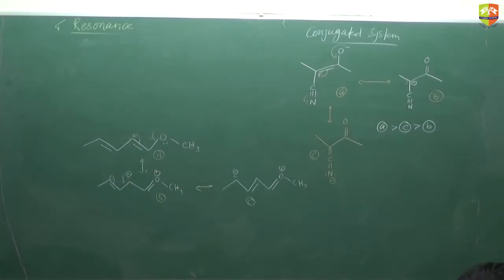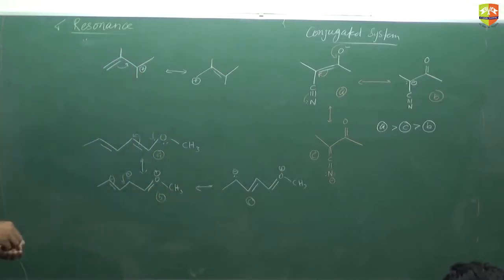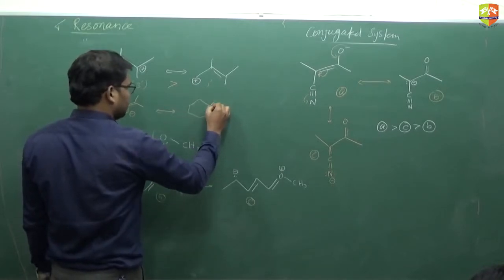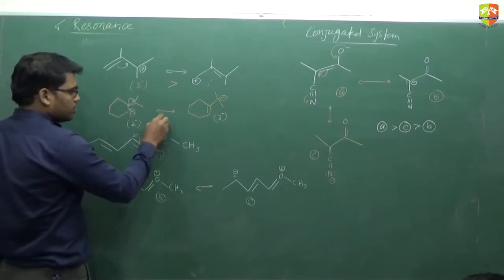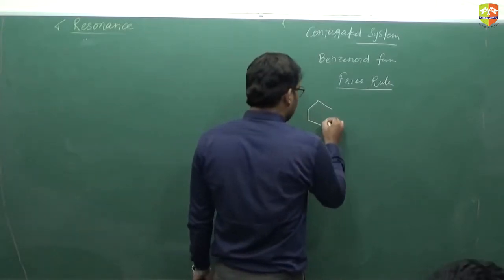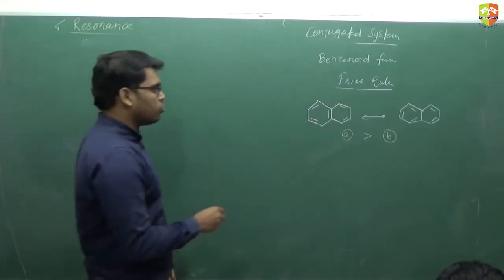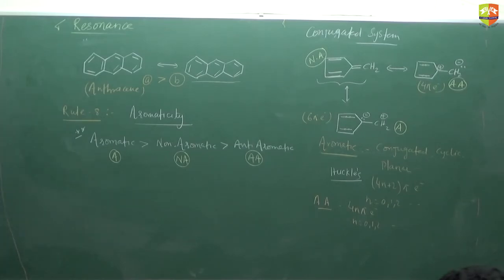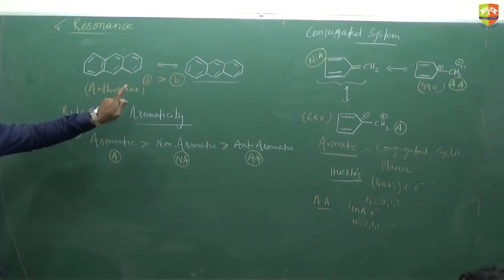General Organic Chemistry 6